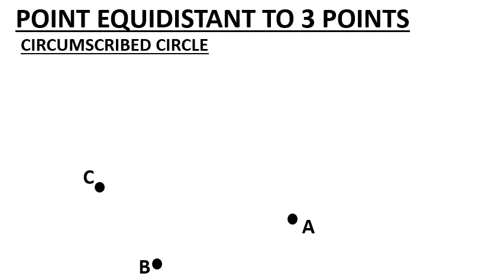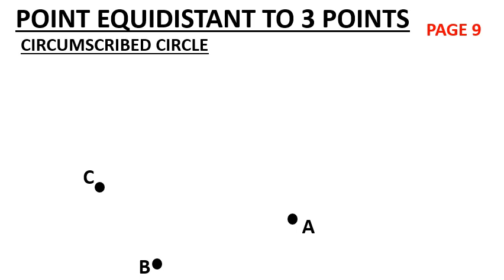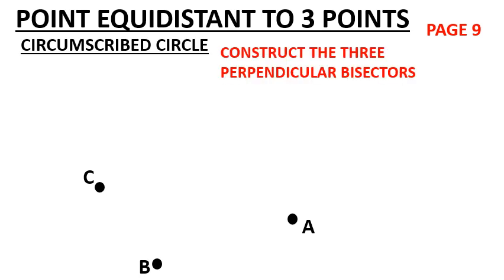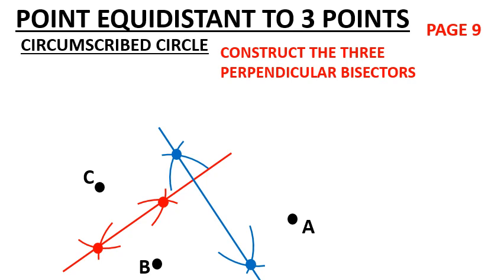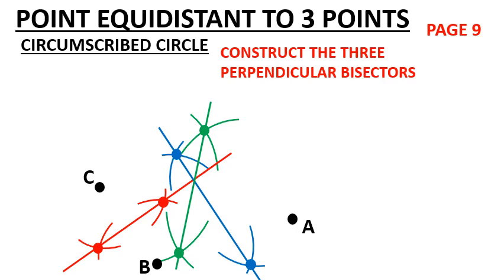POINT EQUIDISTANT TO 3 POINTS VIDEO-SHAMBAUGH